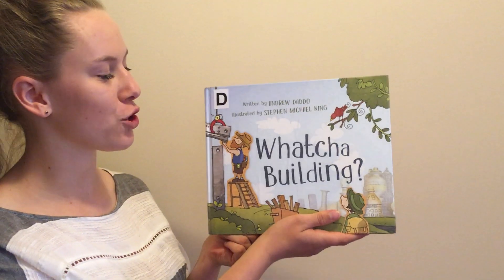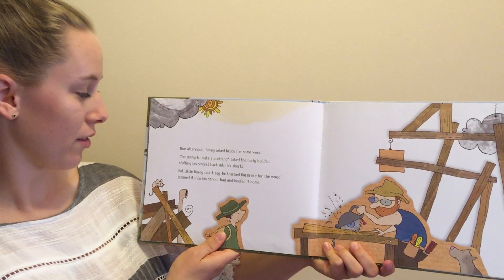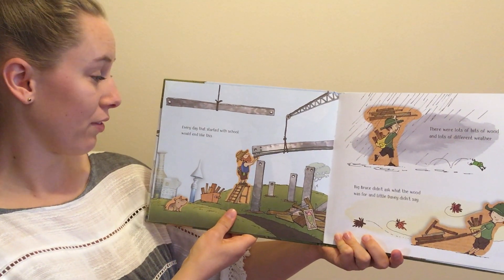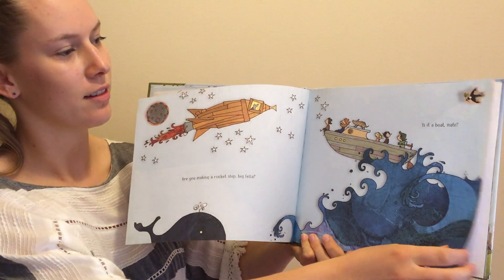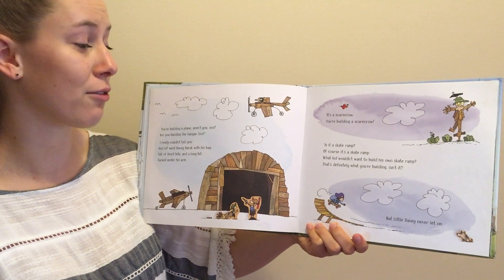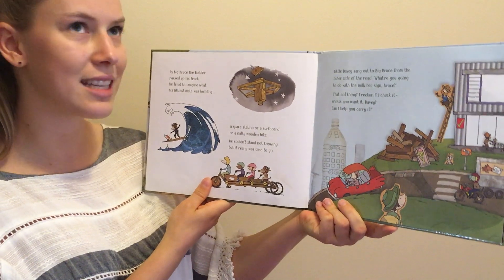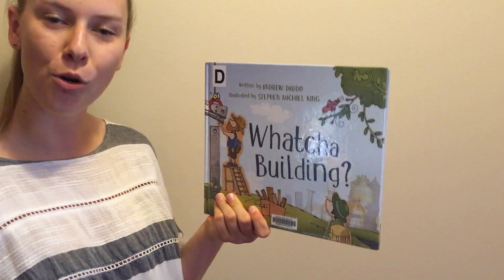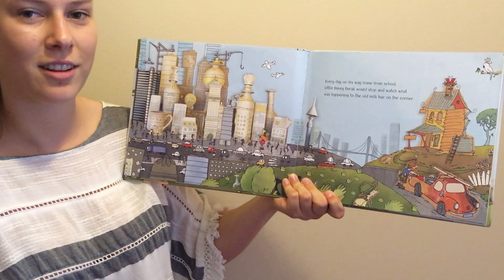Whatcha Building EHM1200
Reading of Whatcha Buiding by Andrew Daddo for USQ EHM1200 assignment